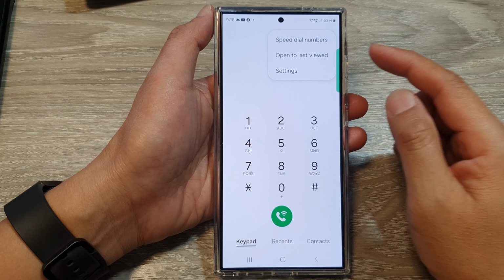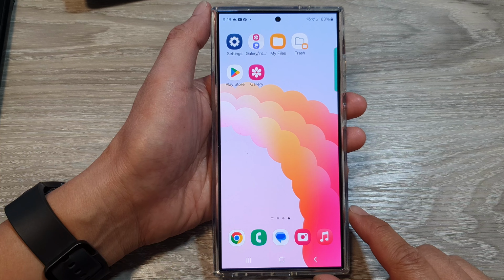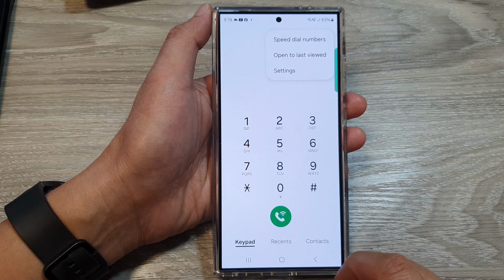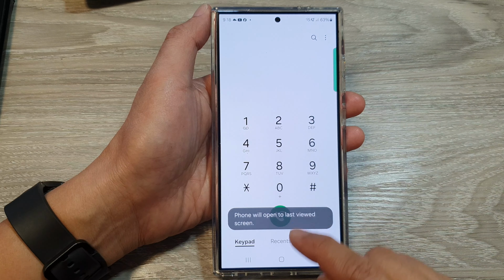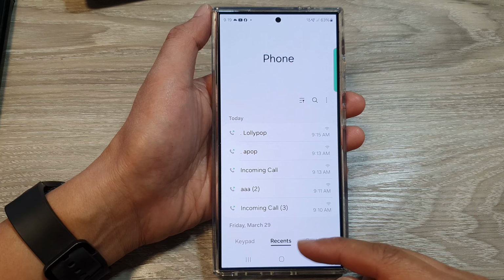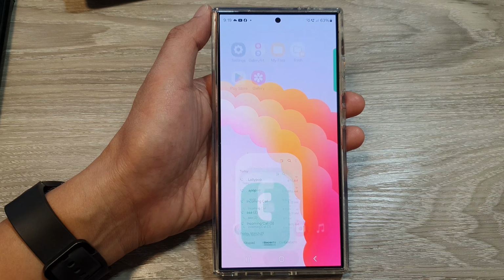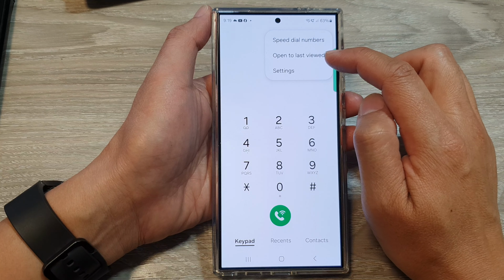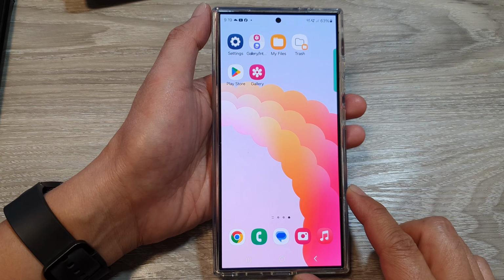SECRET HACK! Open Phone App to Last Viewed on Galaxy S24 (Plus & Ultra too!)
Tired of always starting the Phone app on the dial pad? Here's a hidden setting to make it open to your last call on the Samsung Galaxy S24, S24+, and Ultra!  This quick and easy trick will save you time and frustration.  Plus, learn a bonus tip for multi-tasking with the Phone app!